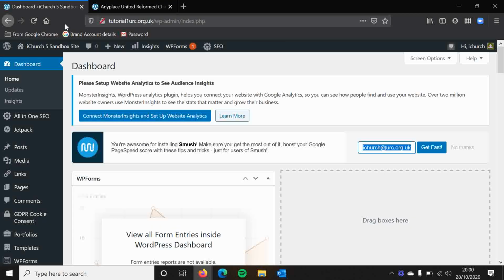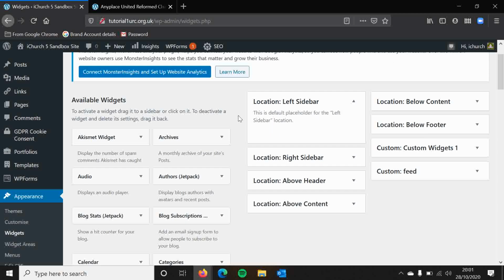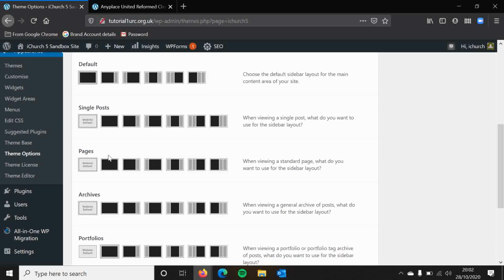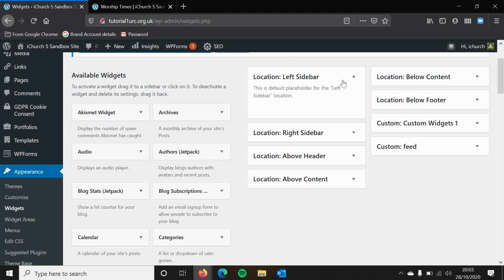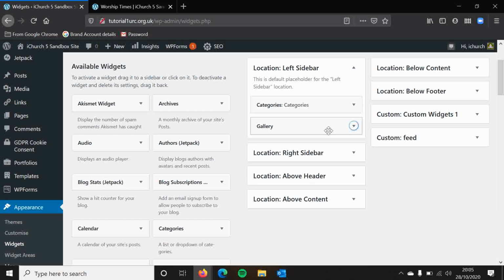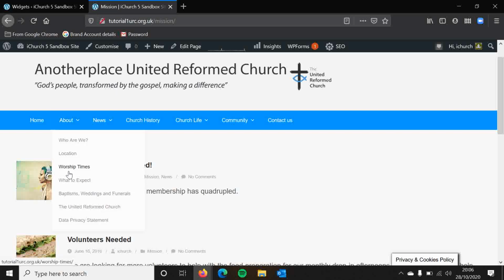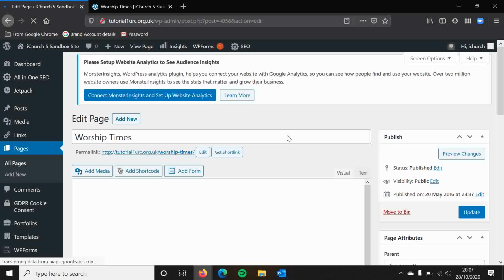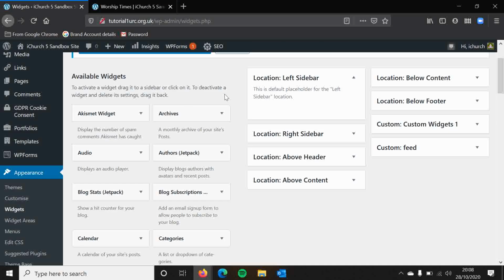iChurch 5 Tutorials - 12. Exploring Widgets (Part 1)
This tutorial from the iChurch team takes you through exploring what widgets are and how you could use them to make your life easier! This is part 1 of exploring widgets.